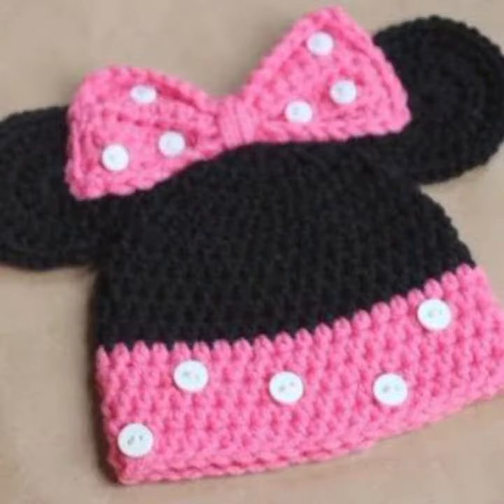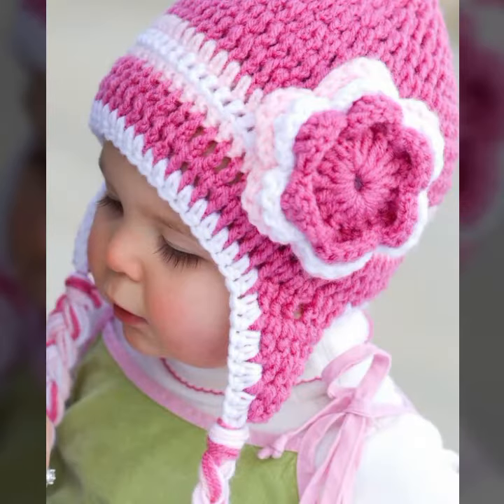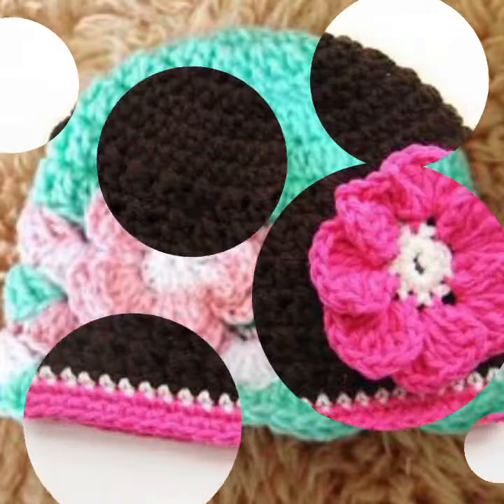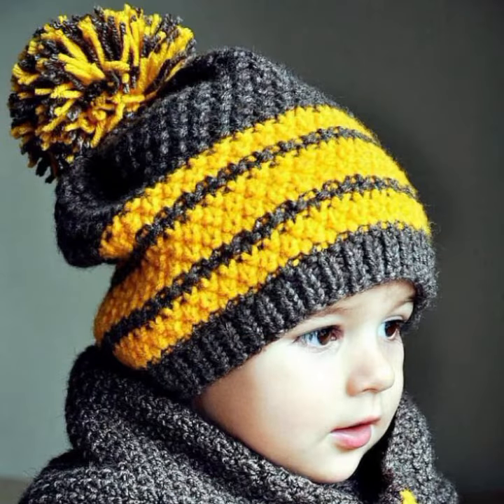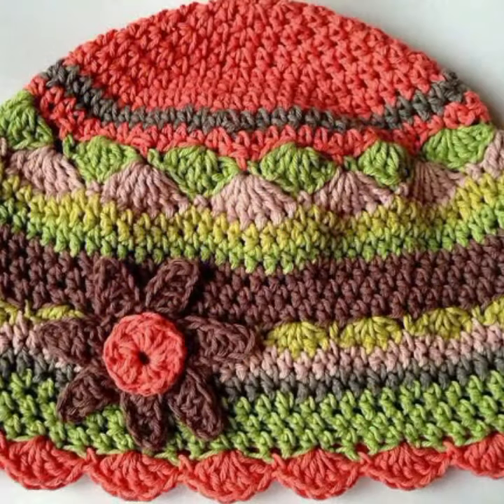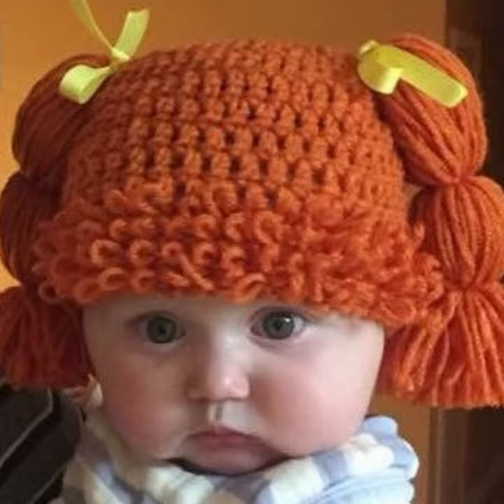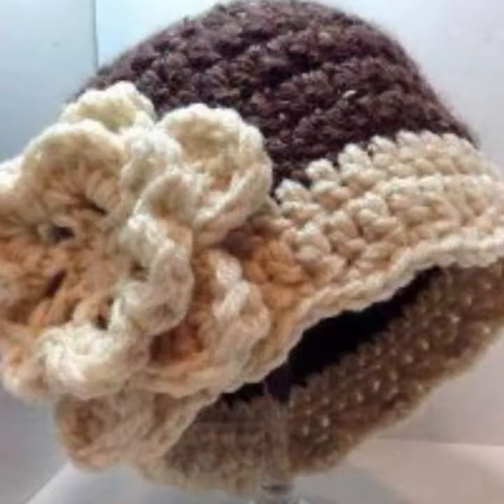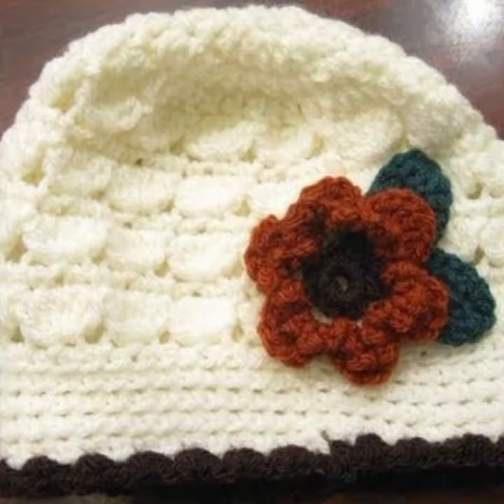gorgeous collection for babies of crochet Caps patterns